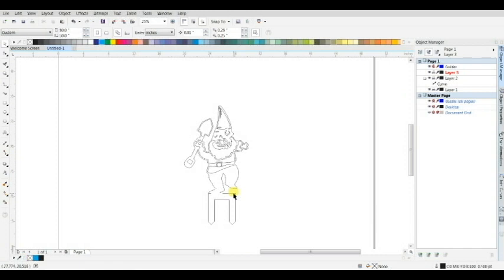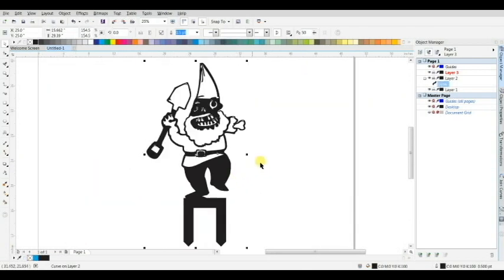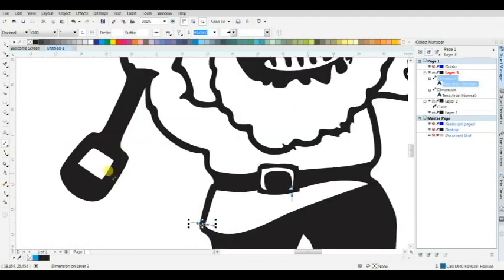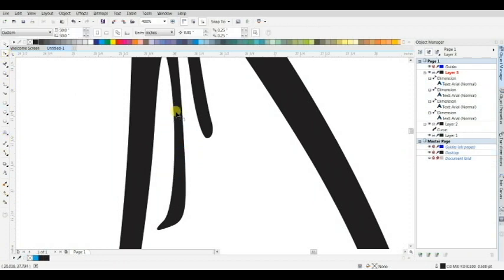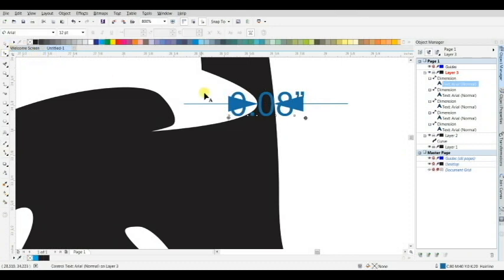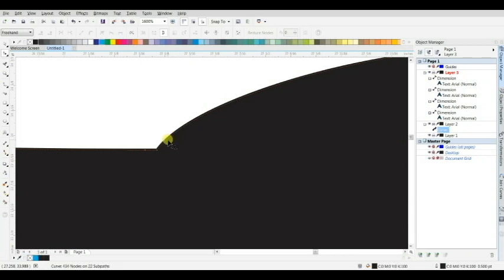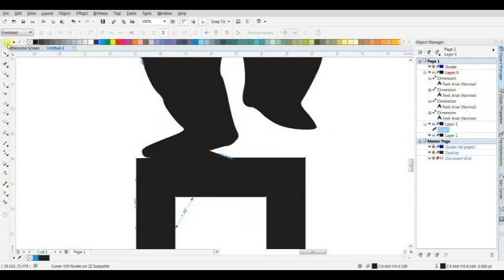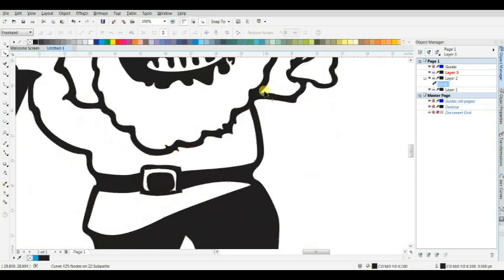CNC plasma ~ Sizing and spacing a file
How to size and space a file in CorelDraw for CNC plasma. This video shows how to measure spacing and adjust it for the perfect plasma cut.
to purchase files for CNC plasma